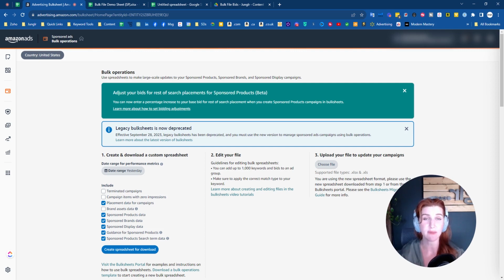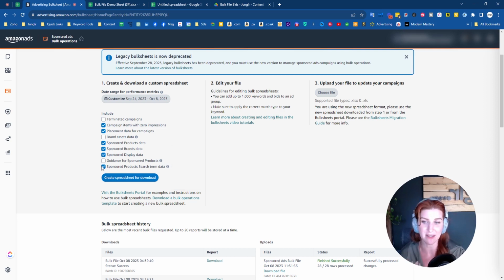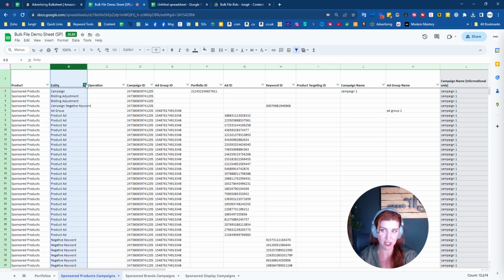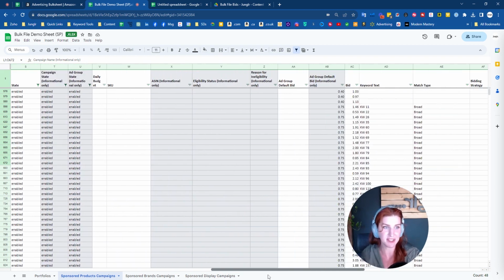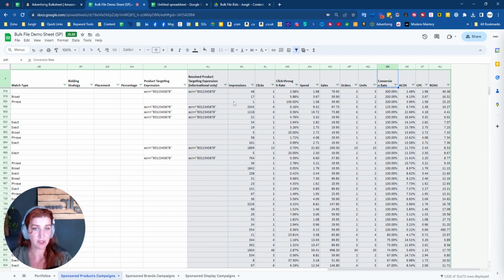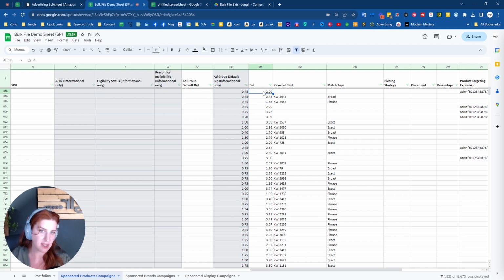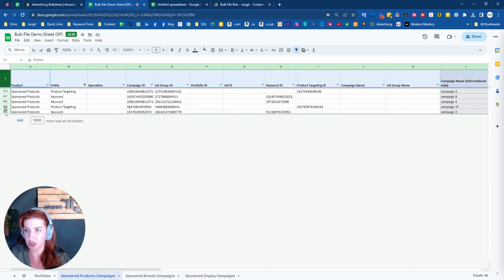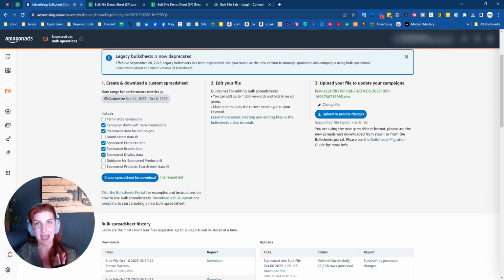Mastering Bulk File Bid Adjustments (The Ultimate Guide)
Maximize your Amazon advertising efforts with our step-by-step guide on managing bulk file bid adjustments. This tutorial is designed to help both beginners and seasoned marketers efficiently optimize their PPC campaigns using Amazon's bulk files.

Timestamps:
00:00 - Introduction
01:16 - Downloading bulk file
04:25 - Including zero impression items
06:12 - Choosing ad types
07:58 - Skipping search term data
10:49 - Filtering to keywords and product targets
11:53 - Excluding paused items
13:18 - Reviewing performance data
15:50 - Sorting and filtering data
18:39 - Entering new bids
21:18 - Blank Bid Cells
23:04 - File upload tips
24:34 - Keeping record of old bids
26:48 - Color coding bid changes
29:58 - Uploading only changed rows
31:43 - Folder structures and naming
34:14 - Uploading to process changes

Video Overview:

Introduction to Bulk Files: A brief overview of what bulk files are and their role in Amazon PPC campaigns.
Data Analysis: Detailed explanation of the data provided in bulk files, including spend, sales, orders, and key performance metrics.
Sorting and Filtering: Demonstrating how to sort and filter data to identify areas for bid adjustment.
Bid Adjustment Process: A walkthrough of the process for making bid adjustments within the bulk file.
Record-Keeping: Advanced tips on how to keep records of your changes for easy reversions and tracking performance over time.
Upload Process: Final steps on how to upload your adjusted bids back to Amazon and ensure they are processed correctly.